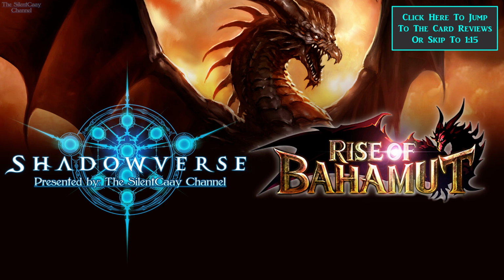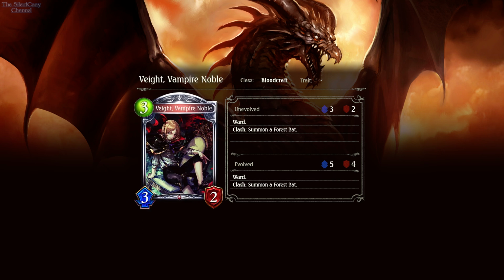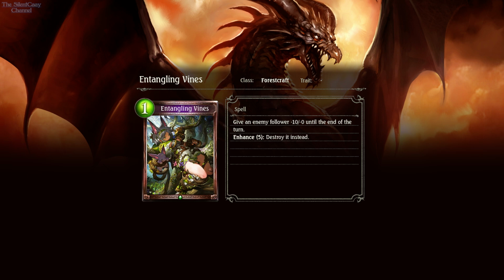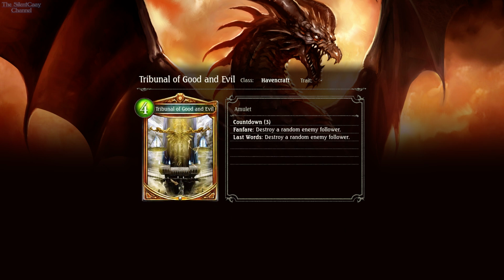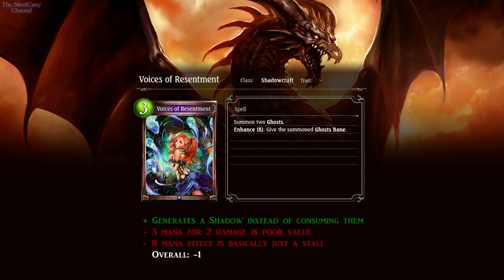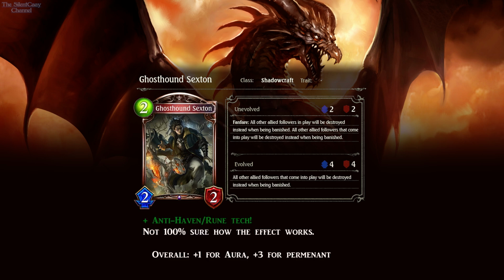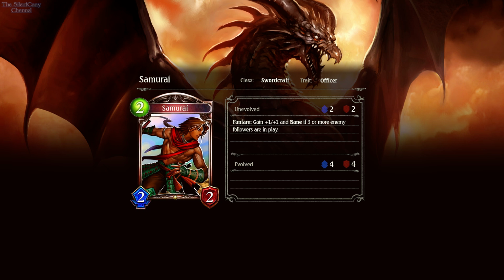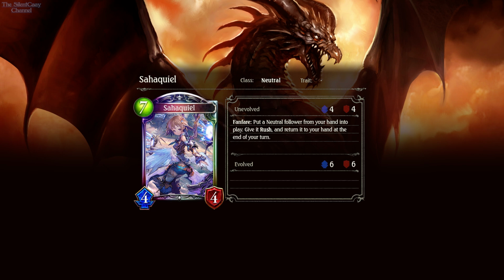Shadowverse - RoB Cards Review #2 (Episode 44)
Rise of Bahamut, the next expansion, is coming out December 29th! Let's look at the second batch of cards revealed and I'll offer my opinions.

Title: Shadowverse
Developed by: Cygames
Published by: Cygames

(Tags for my use: rise of bahamut,new cards,new set,review,shadowverse,cygames,pc,gameplay,ccg,tcg,card game,constructed,Collectible Card Game (Collection Category))